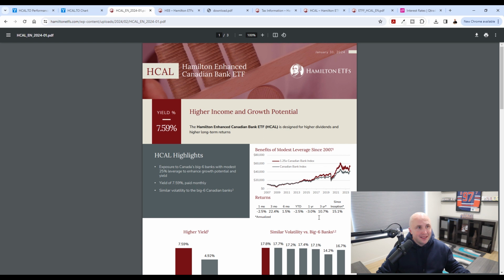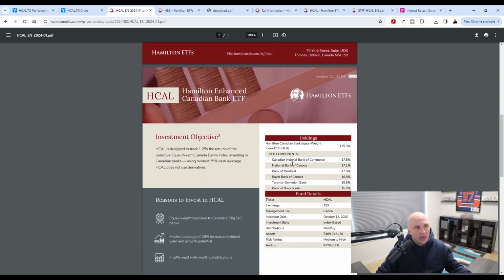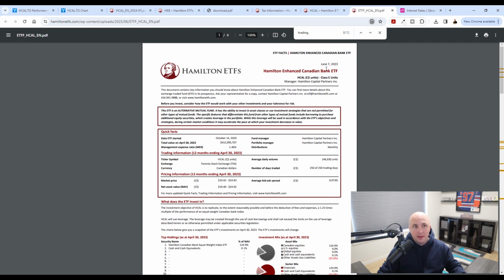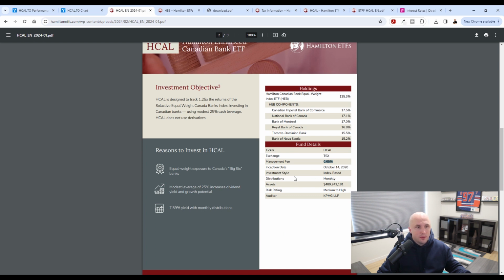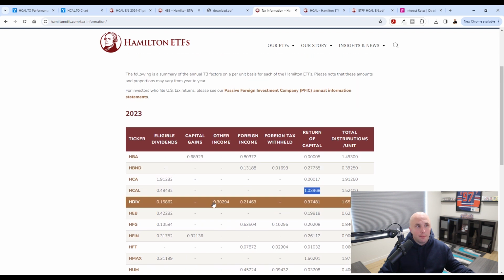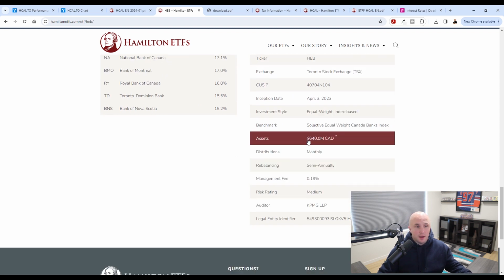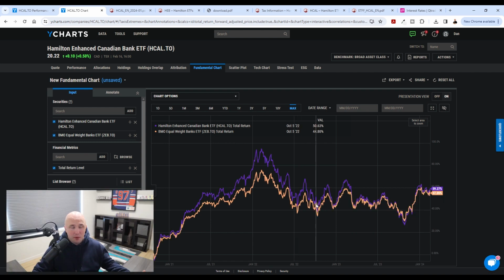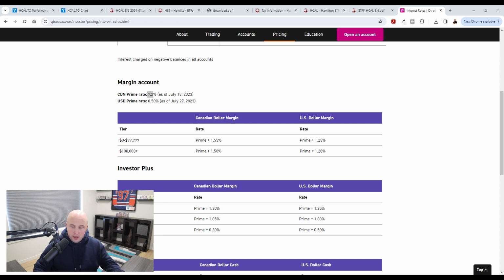7.5% Yield on a Canadian Bank ETF?! A Review of Hamilton’s HCAL ETF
Join 25000 other subscribers to the No-BS Zone Newsletter absolutely free

If you’re new to the channel, we are stocktrades.ca, one of the largest Canadian investment websites with over 1.8 million visitors a year. Dan has been a self-directed investor for more than 13 years and has completed his Canadian Securities Course. Mat has an MBA and has been a self-directed investor for over twenty years. Our goal is to help investors make smarter, more confident investment decisions by providing research, strategies, case studies, and more.

In this video we'll review a very popular Canadian bank ETF in the Hamilton Enhanced Canadian Bank ETF (TSE:HCAL). HCAL uses leverage to give investors amplified exposure to Canada's 6 major banks. In turn, it can generate higher distributions than standard Canadian bank ETFs. If you're looking to generate more passive income and are comfortable with the increased risk via leverage, this can certainly be a fund to put on your radar today.

This video will go in-depth, covering HCALs top holdings, if the fee is worth it, who should be looking at it, its overall investment strategy, and much more.

7.5% Yield on a Canadian Bank ETF?! A Review of Hamilton’s HCAL ETF Chapters:

00:00 - Introduction
01:23 - What Is The Hamilton Enchanced Canadian Bank ETF (TSE:HCAL)
04:14 - What is HCAL's strategy
05:25 - How much does it cost to own HCAL
07:43- AUM, risks, and more
09:10 - The distribution and how it is paid
11:00 - What does HCAL hold?
13:30 - Some notes on the fact sheet
14:40 - How HCAL has performed
16:25 - Is the high fee worth the leverage exposure
18:51 - Should you buy HCAL?